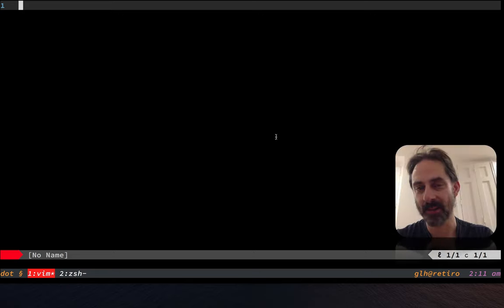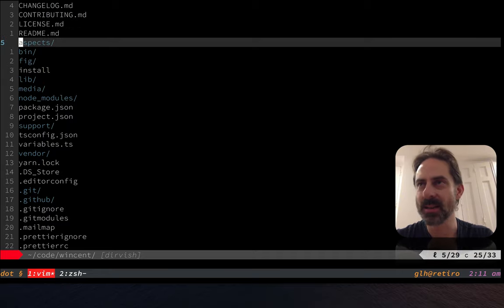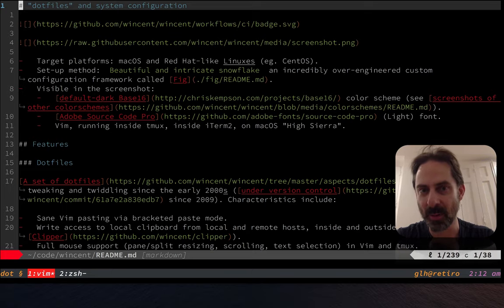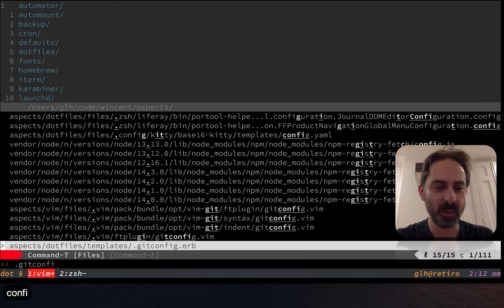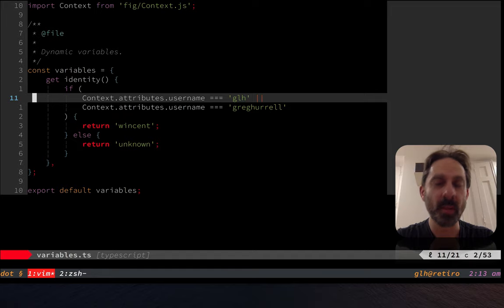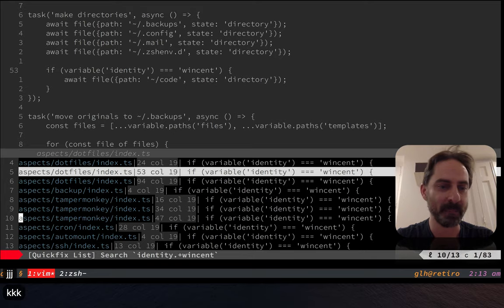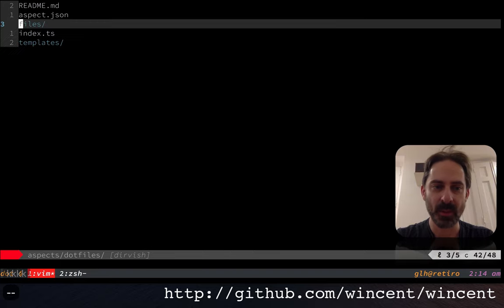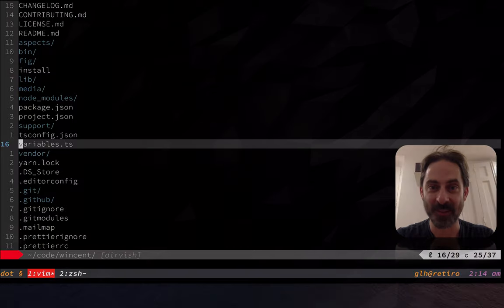Screencast #92: Dotfiles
Just a quick public service announcement: dotfiles are for stealing (or forking).